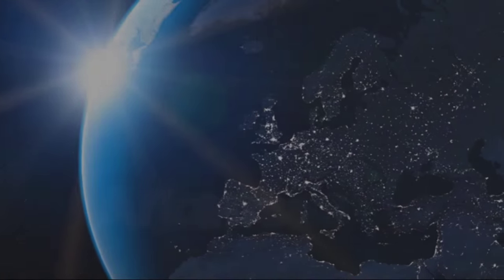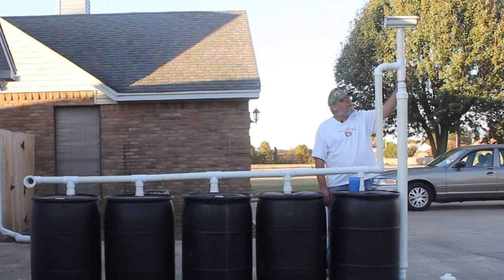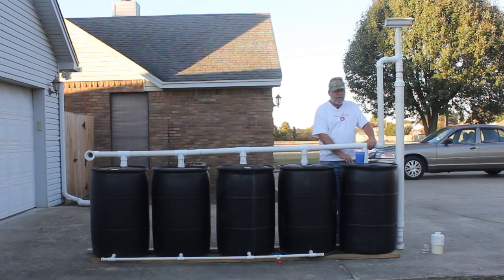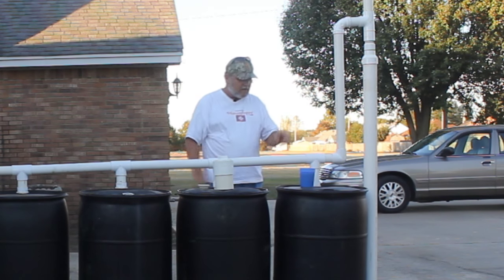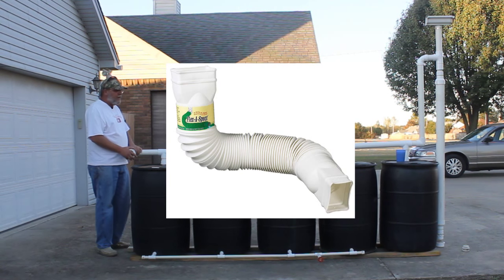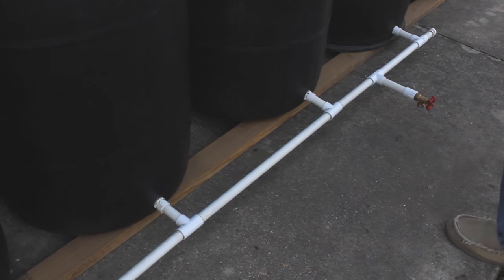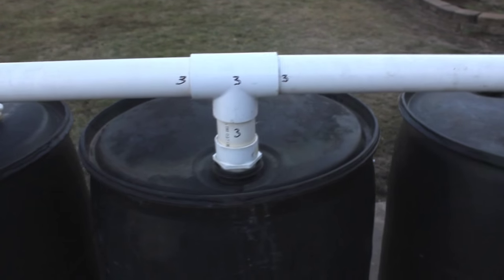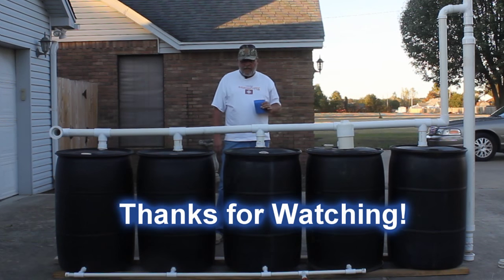DIY Rain Barrel System Explained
I hope you enjoy this long video.
Please contribute to this video in your language:
A: The only restrictions on our music are:
1) You may NOT re-sell it as-is, (it MUST be used as part of some other creation like a video, audio re-mix, podcast, video game, commercial or on-hold telephone message)
2) You cannot claim the music as yours or deploy it in such a way that would prevent others from using the music as you have.